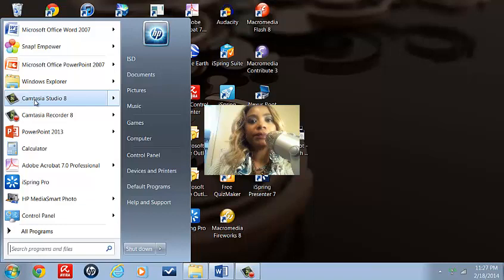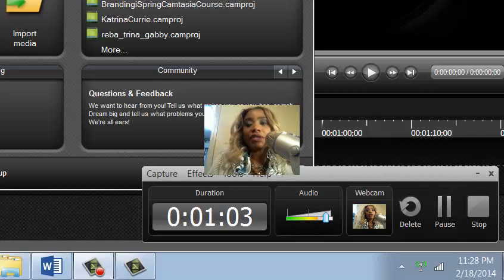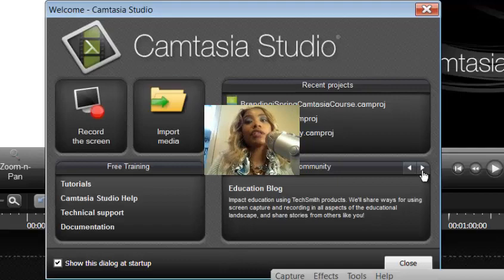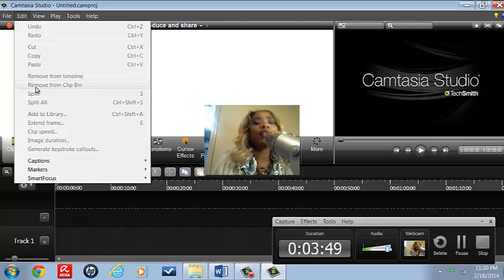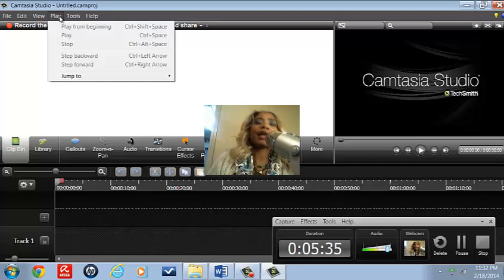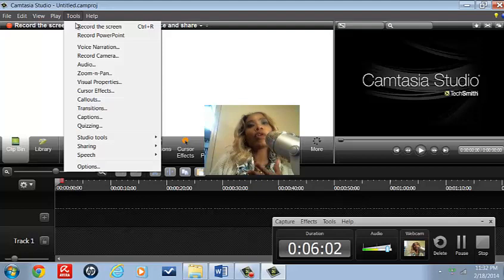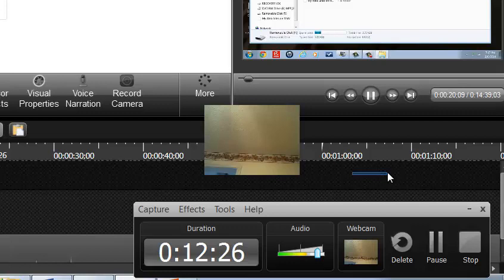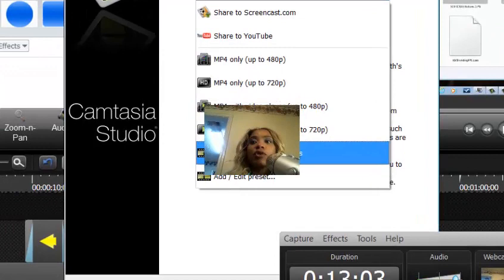EDUC 633 Web Based Instruction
Basic Essentials of Camatasia Studio 8
Denise Tolliver, David Lord, Adrienne Brown, Katrina Currie